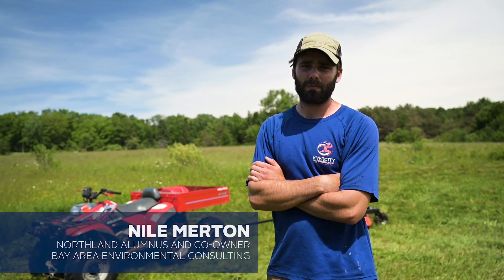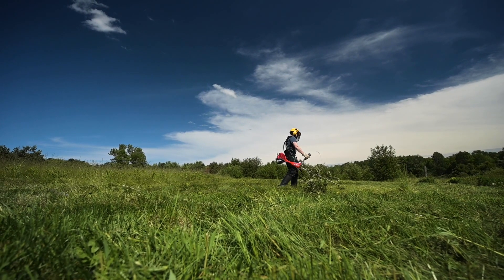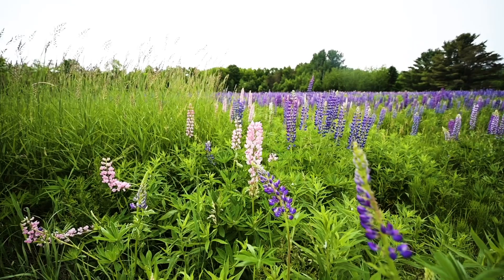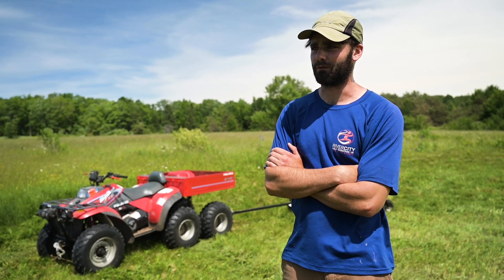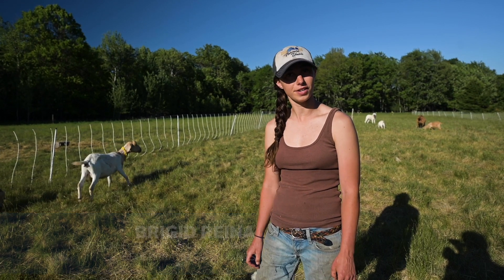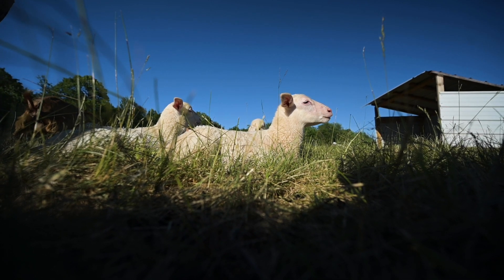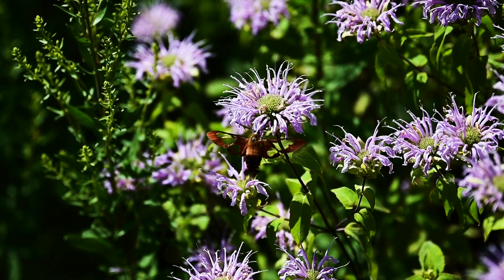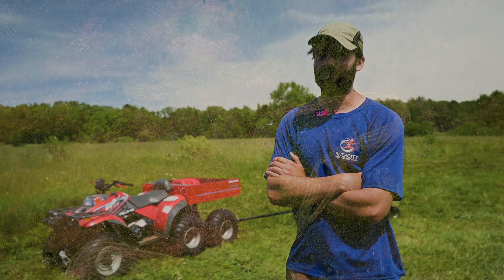Alumni Working Together on Ecological Restoration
Four Northland College alumni are bringing their expertise together on an ecological restoration project outside of Washburn, Wisconsin. Focused on removing invasive species and promoting native plants, the groups is using a combination of strategic mowing and rotational grazing to avoid the use of toxic herbicides. Nile Merton '15 and Michael Sinclair '16, co-owners of Bay Area Environmental Consulting, are handling the mowing, and Brigid Reina '15 and Jake Williams '14, co-owners of Regenerative Ruminants, are managing their "flerd" (flock of sheep + herd of goats) to put additional pressure on invasive species through out the summer.